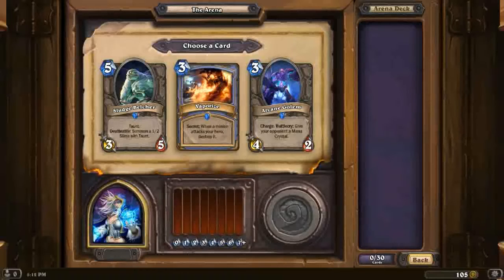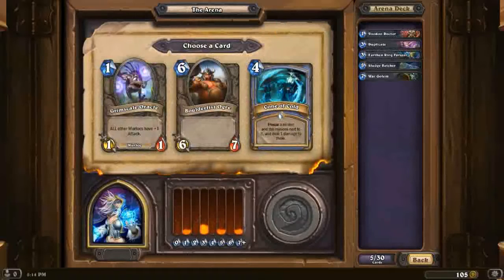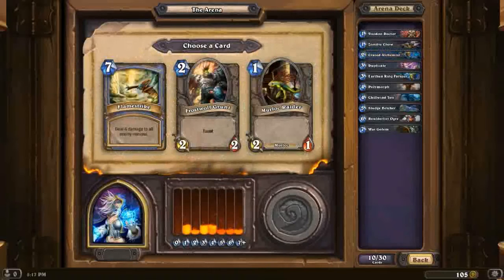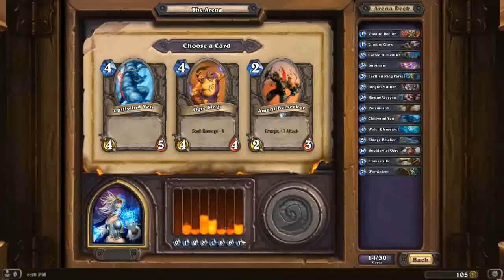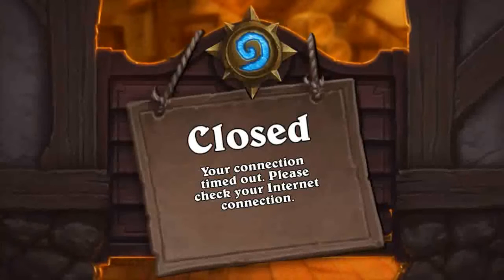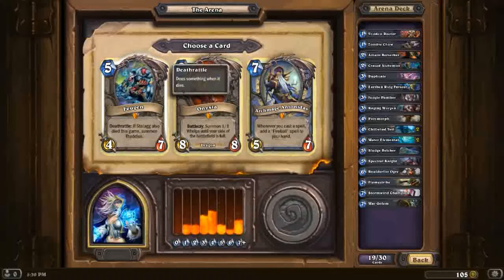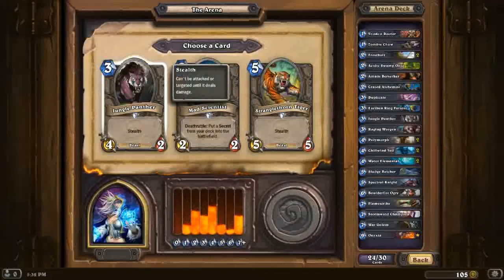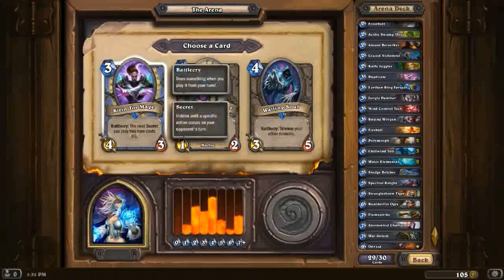Hearthstone Arena Mage Drafting Guide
HappyDays (HD) here!

Thanks for taking the time to check out this video! :)

Be Happy! Just click that little smiley face in the top right corner of the video! :)